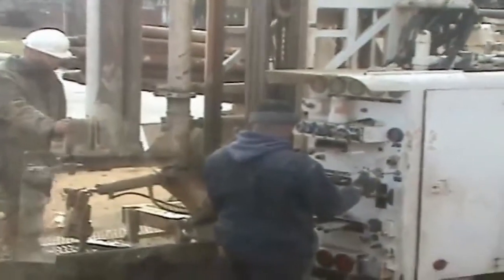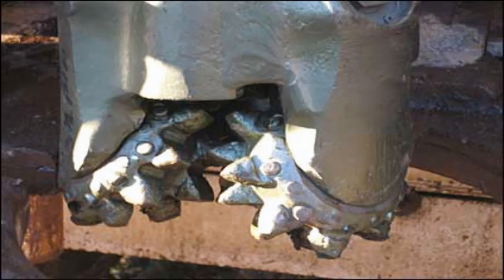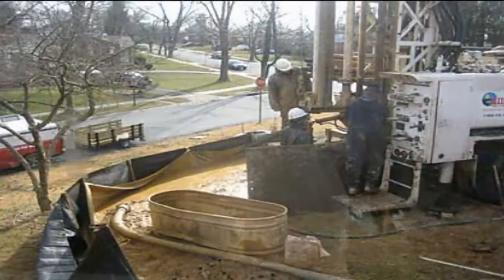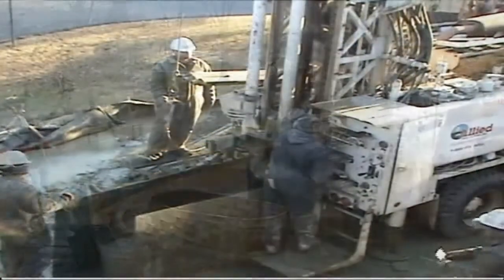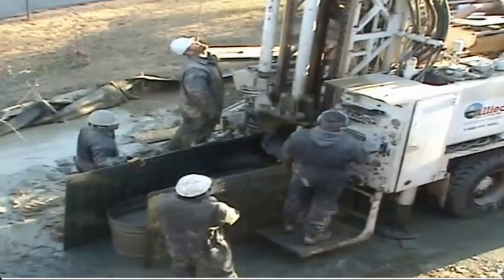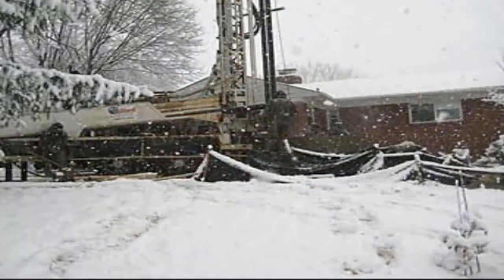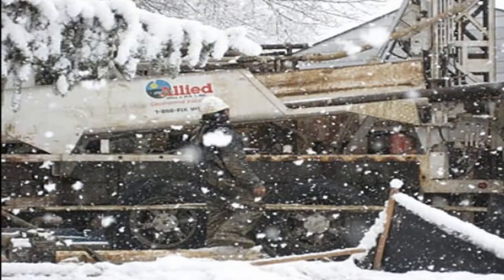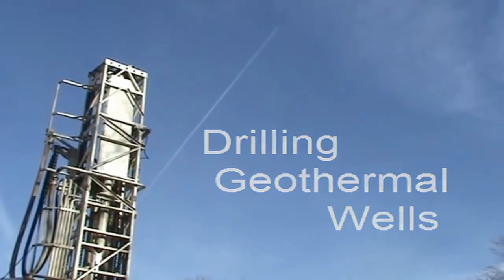Drilling Geothermal Wells for a Residential Geothermal Heat Pump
A description of the well drilling for our geothermal (geoexchange) heat pump.  It took the well drillers two days to drill the two 300ft deep geothermal wells in our yard.  We live on about a 0.20 acre lot in a suburban neighborhood.

Because of our lot size we couldn't have horizontal loops installed.  A vertical ground loop was the only option.  For our geothermal system a mixture of water and some methanol travels through the closed loop, into the ground, and then into the house where it enters the geothermal heat pump.

The water entering the house has heat removed by the heat pump.  Therefore it leaves the house colder than it entered.  The heat left behind is used to warm the house.  The water then leaves the house and goes down the closed loop into the geothermal wells where it warms back up.  Eventually it enters the house again.  This continuous cycle takes place when the geoexchange system is running.

In the summer the water enters the house and absorbs heat from inside.  The water then leaves taking heat with it.  When it enters the geothermal wells it releases some of the heat.

The cost of the geothermal well drilling was around $9,000 for our two wells.  This was in 2007 so prices will likely have gone up.